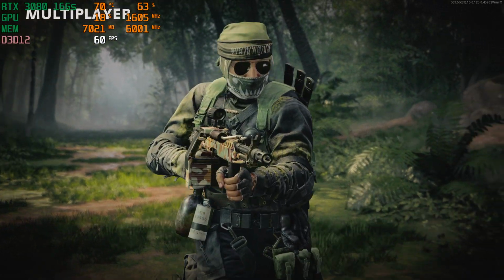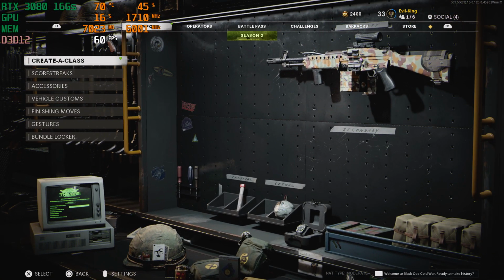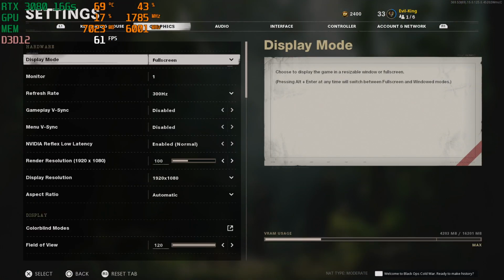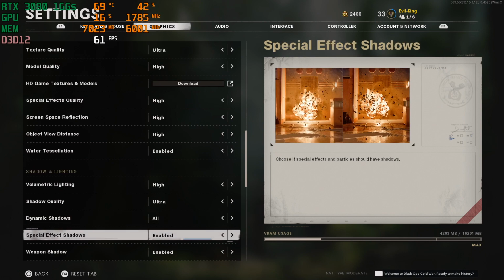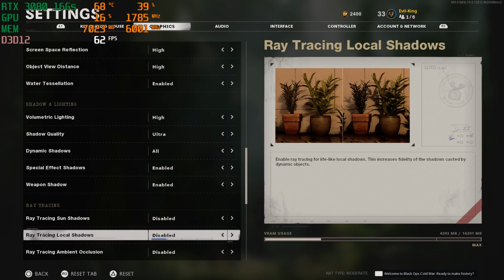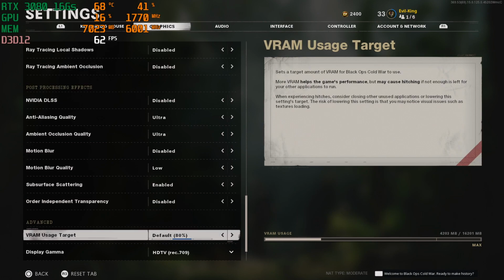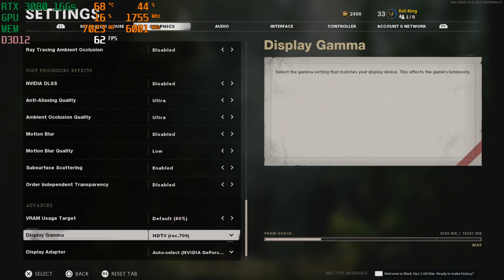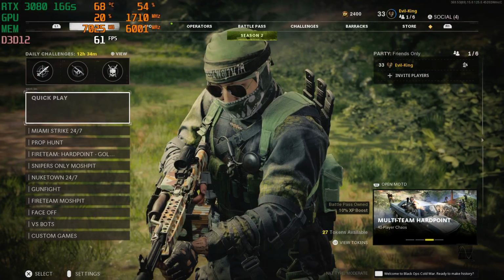MSI GS66 Stealth Benchmark RTX 3080 16Gs Vram | COD Cold War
Benchmarking the new MSI GS66 Stealth RTX 3080 16Gs Vram Ultra setting